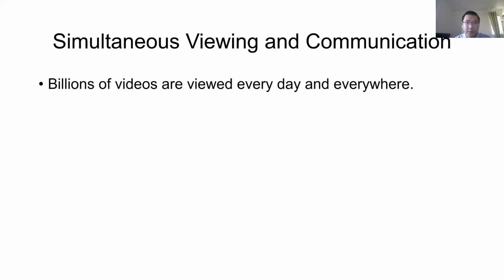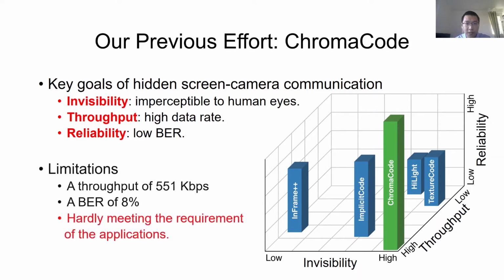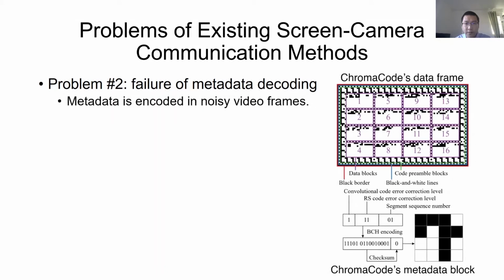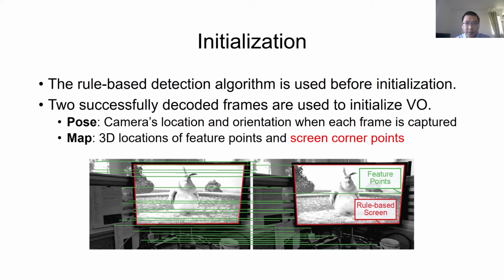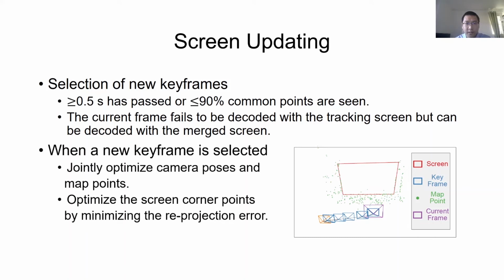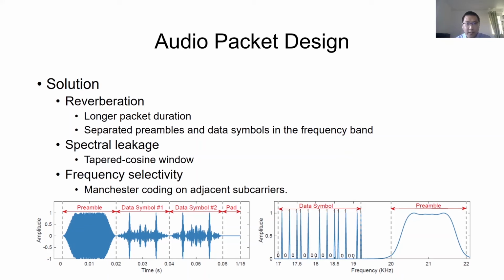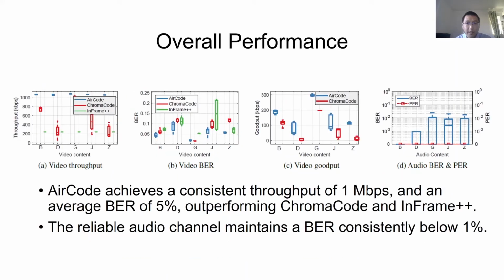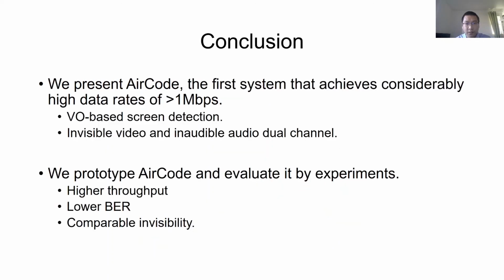NSDI '21 - AIRCODE: Hidden Screen-Camera Communication on an Invisible and Inaudible Dual Channel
Kun Qian, Tsinghua University and University of California San Diego; Yumeng Lu, Zheng Yang, Kai Zhang, Kehong Huang, and Xinjun Cai, Tsinghua University; Chenshu Wu, University of Maryland College Park; Yunhao Liu, Tsinghua University and Michigan State University

Hidden screen-camera communication emerges as a key enabler for the next generation videos that allow side information, such as TV commercials, augmented contents, and even the video itself, to be delivered to machines during normal watching. To guarantee imperceptibility to human eyes, existing solutions have to sacrifice data rate and reliability enormously. This paper presents AIRCODE, a hidden screen-camera communication system built upon invisible visual and inaudible audio dual channel. While ensuring great unobtrusiveness, AIRCODE achieves robust communication at a remarkably high rate of 1Mbps, for the first time, enabling imperceptible transmission of not only texts but also videos. AIRCODE makes two key technical contributions. First, AIRCODE takes the complementary advantages of video and audio channels by exploiting the reliable yet low-rate inaudible audio link as the control channel while the unreliable but high-rate visual link as the data channel. Second, AIRCODE incorporates visual odometry to accurately identify and track the captured screen, regardless of dynamic video contents and surrounding interference. Experiments on commercial monitors and smartphones demonstrate that AIRCODE significantly outperforms the state-of-the-art system, yielding a remarkable data rate of 1069 Kbps while with BER of 5%.